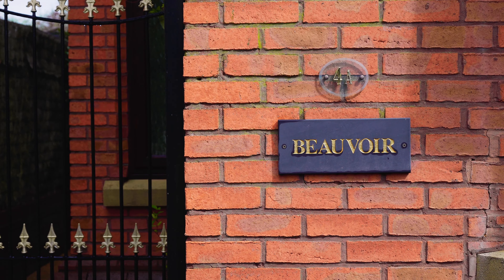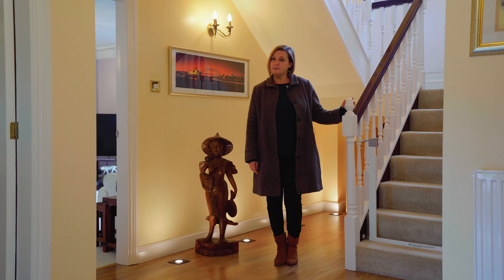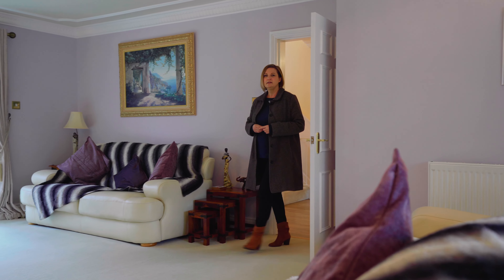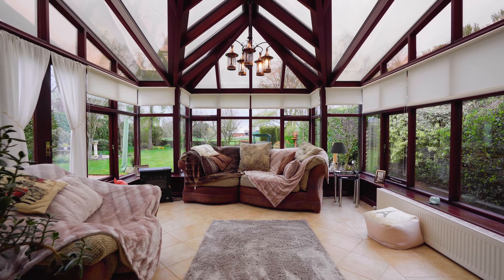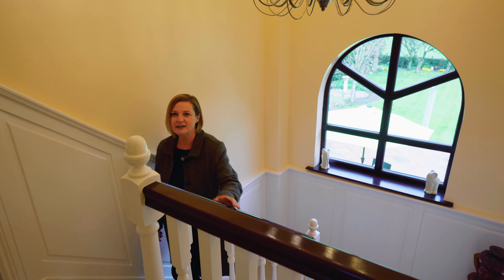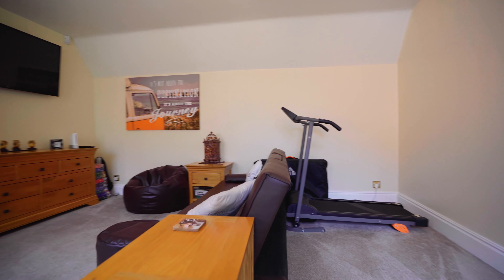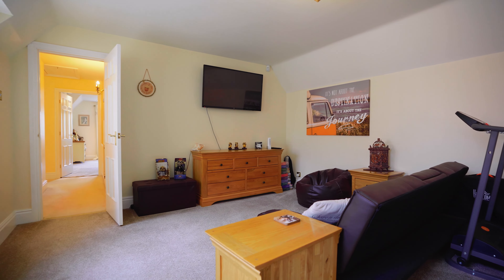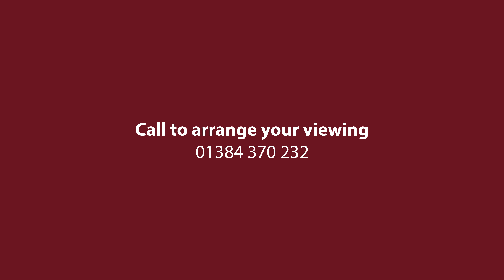Beauvoir, 4a The Close, Enville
Beauvoir is a spacious property finished to a high standard throughout, with an open aspect to the rear over countryside. The kitchen and two ensuites have recently been refitted. The rest of the accommodation does not disappoint, being finished to a high standard throughout, including a separate formal dining room, a spacious lounge, and a study, ideal for working from home. The four bedrooms are all doubles in size.

Outside, there is plentiful parking to the fore and a double garage with electric doors. The rear garden has stunning views across open countryside.

Freehold / 2476 sq. ft.